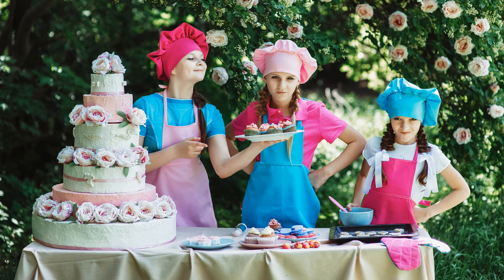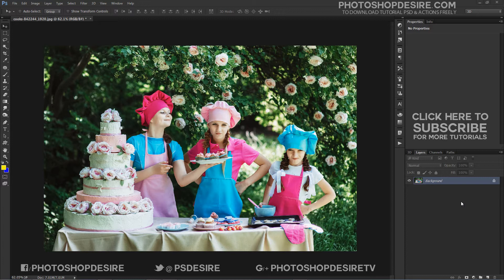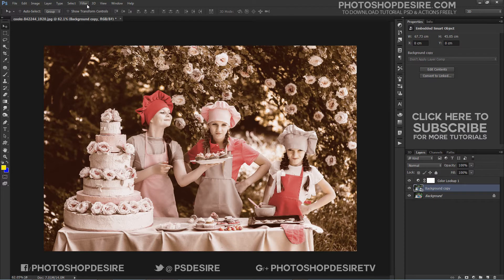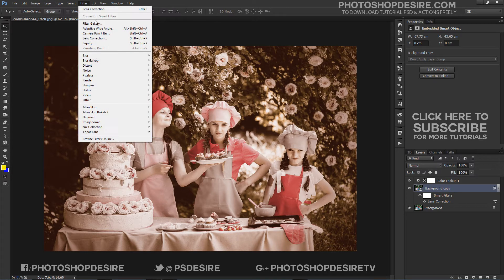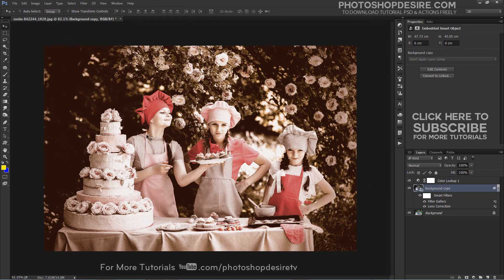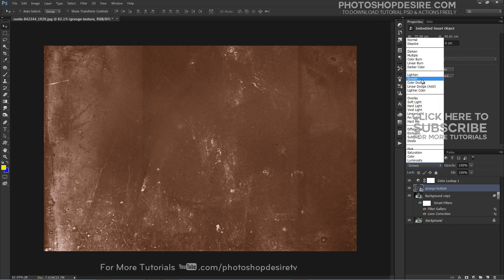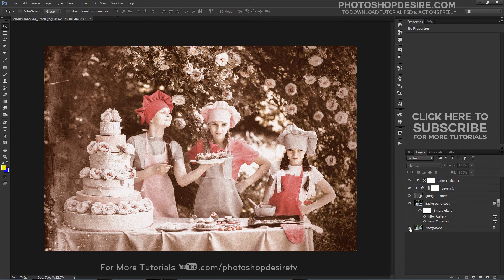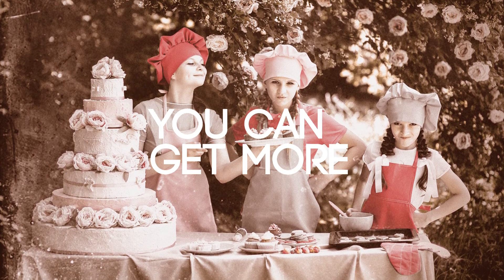How to Create an Old Vintage Look Photograph in Photoshop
Photoshop Tutorial: in this photo effects tutorial. we use Color Lookup feature to change colours within an image,which can be utilised to create a beautiful vintage look of a far higher quality and depth than those available on photo filter apps & plugins.

Softwares Used:
Camtasia Studio

This video tutorial is also related to Queries Below mentioned:
soft light vintage look in photoshop | photo effects
Photoshop Old Photo Effect for image
How To Make An Old Fashioned Photo Effect
Vintage Photo Effect in Photoshop
Turn A New Photo Into An Old Photo With Photoshop
vintage effect photoshop cs6
vintage effect online
how to make a photo look old and scratched
how to make a photo look old and worn
how to make photos look like old film
Apply a quick vintage look in Photoshop
Vintage and Aging Photo Effect Tutorials
Photoshop tutorial: Make photos look vintage
VINTAGE LOOK PHOTOSHOP TUTORIAL
Best Retro and Vintage Photoshop Tutorials
Create an Easy Faded Vintage Photo Effect in Photoshop